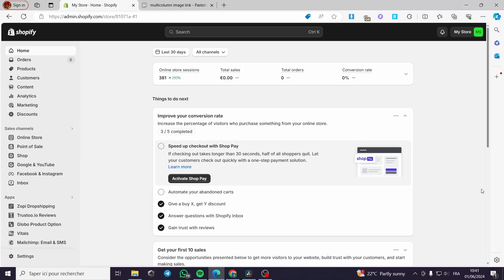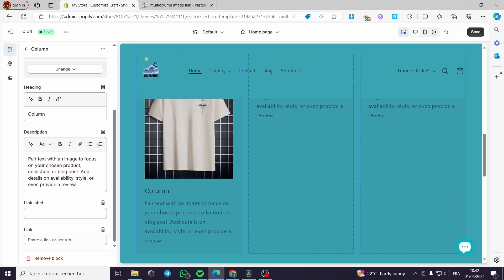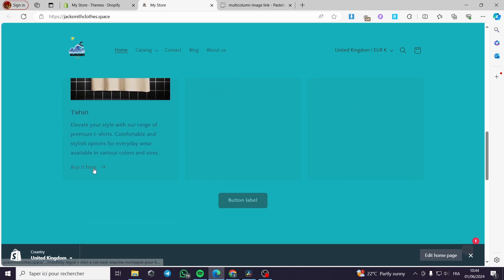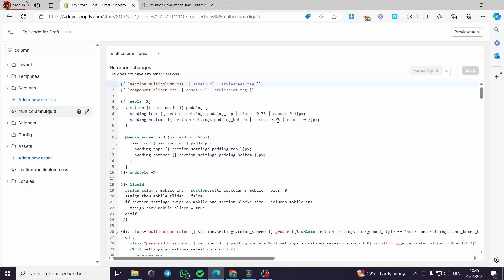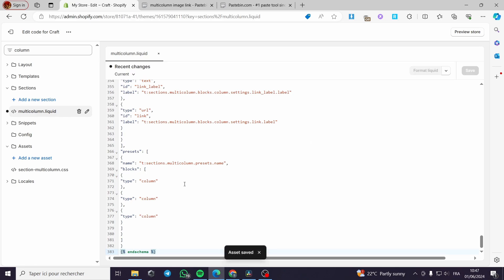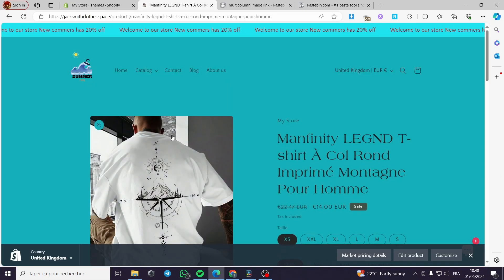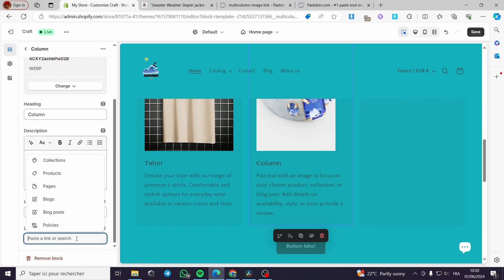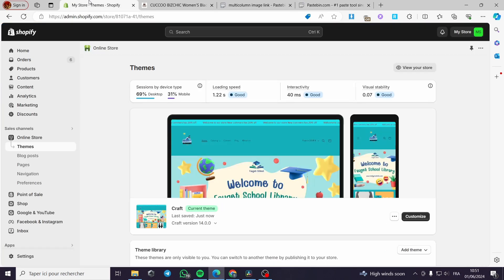How To Add Link To An Image In Shopify | Make Images Clickable on Shopify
How To Add Link To An Image In Shopify
If you are looking for a video about How To Make Images Clickable on Shopify, here it is!